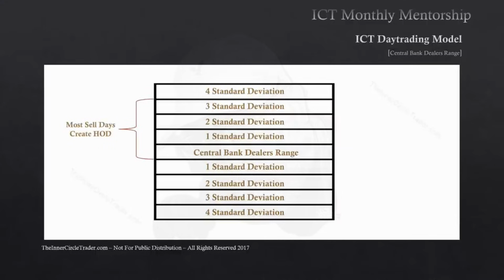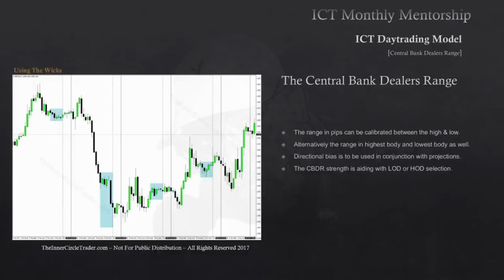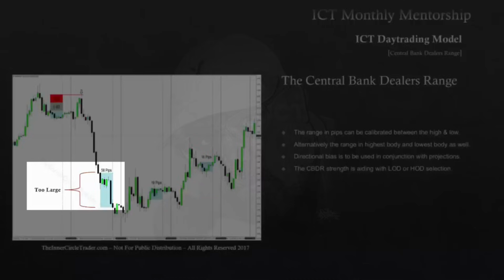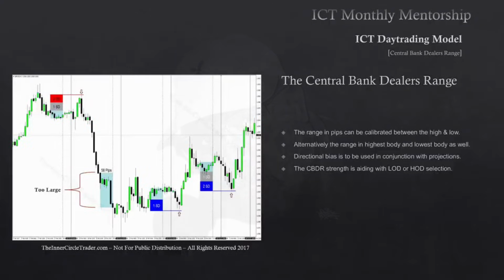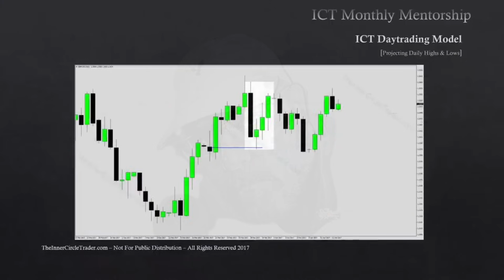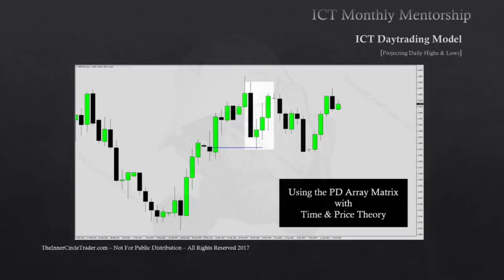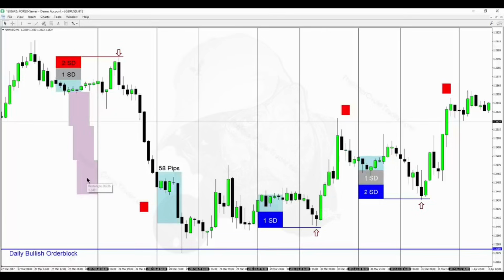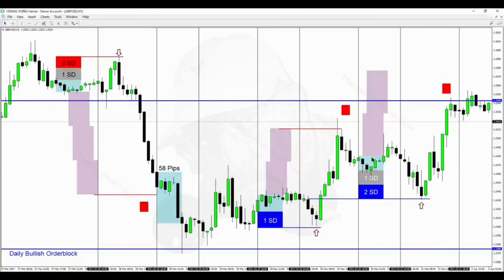ICT Gems- Understanding Central Bank Dealers Range for Daily Highs & Lows